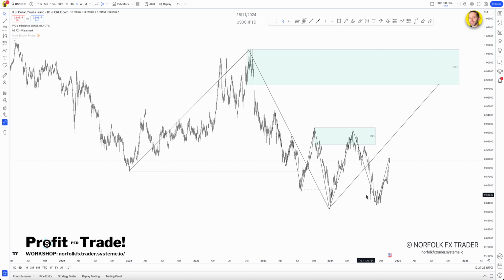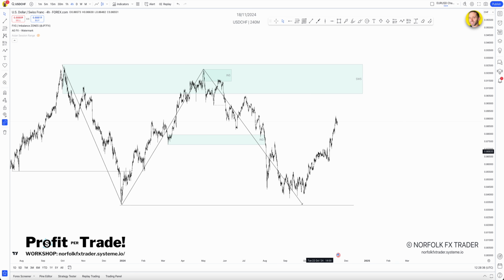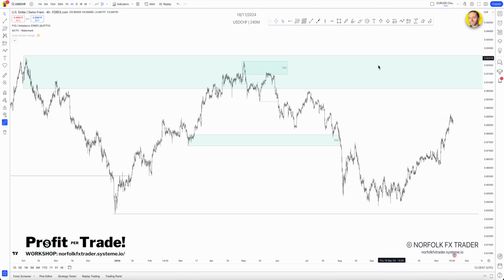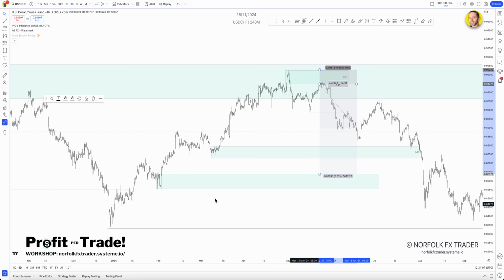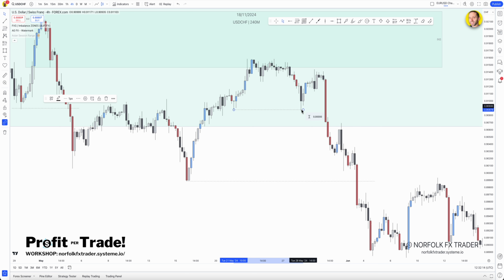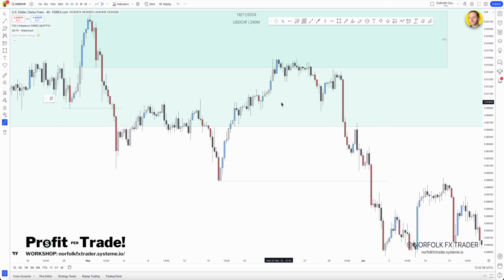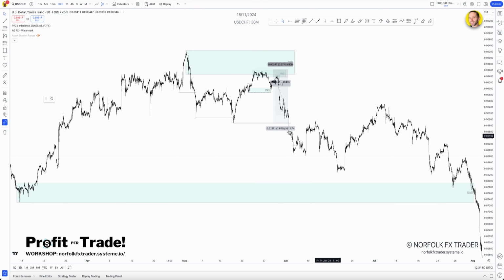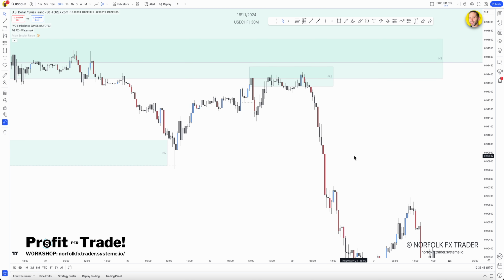The Ultimate Entry Model Bringing It All Together For 2025!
🚀 Master Trading in 90 Days – Start Now!

🚀 Profit From Your Next Trade – Join the Workshop!

Master the ultimate entry model by combining structure, supply and demand, and precision timing to revolutionize your trading in 2025!

Jonathan